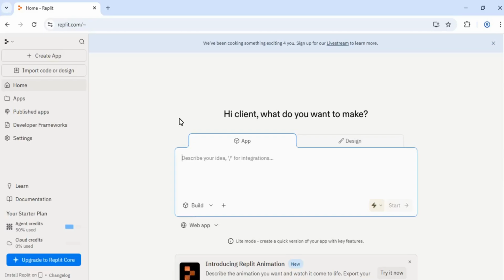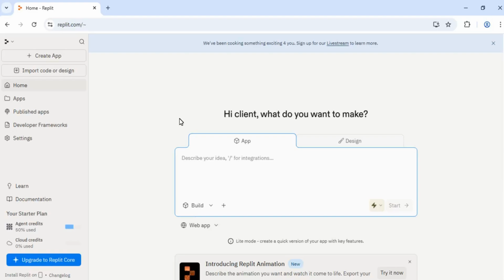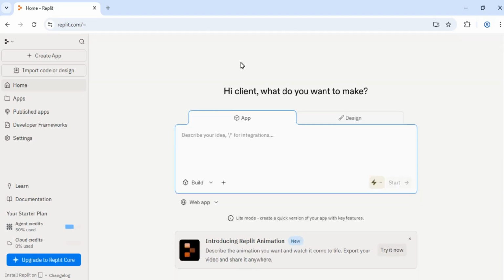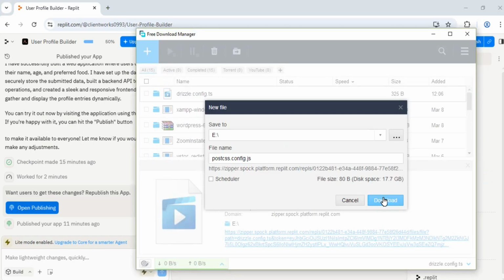How to Download Files from Replit [2026 Full Guide]